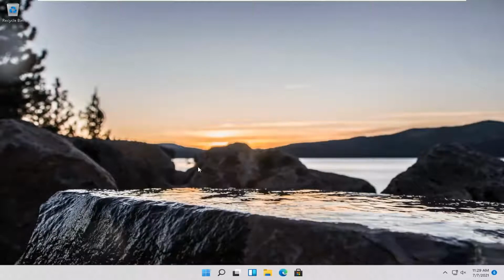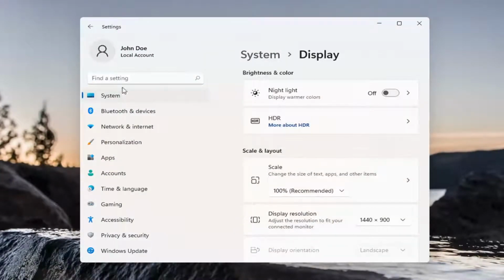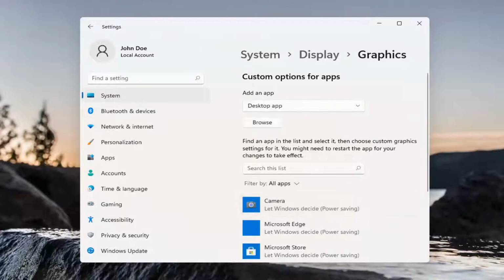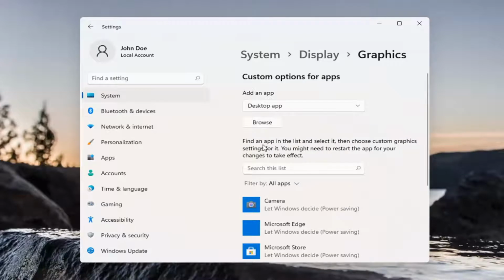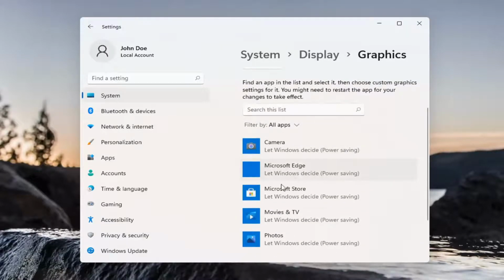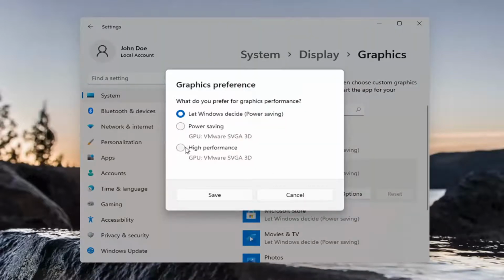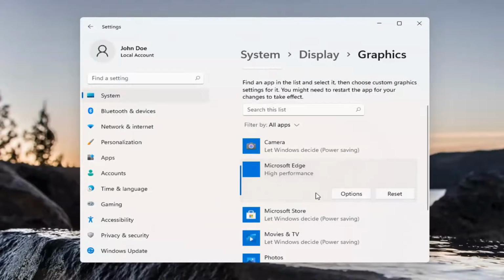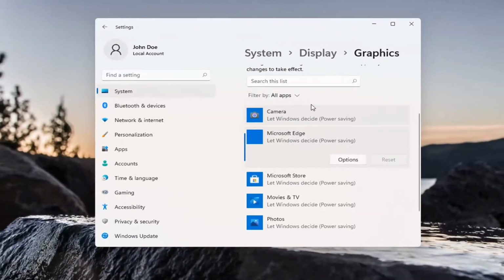Change Your Graphics Card Performance Preferences For Your Games & Software Windows 11 PC [Tutorial]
Laptops equipped with Discrete and Integrated GPUs are capable of engaging the high performance Discrete graphics adapter for 3D applications, and the energy-efficient Integrated graphics adapter for less demanding tasks.